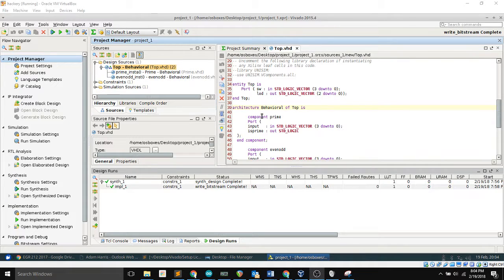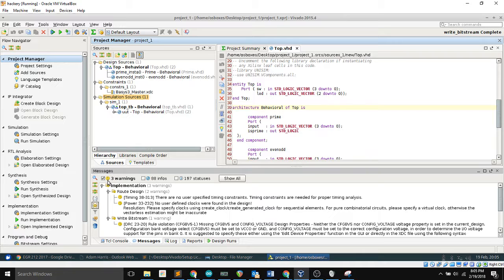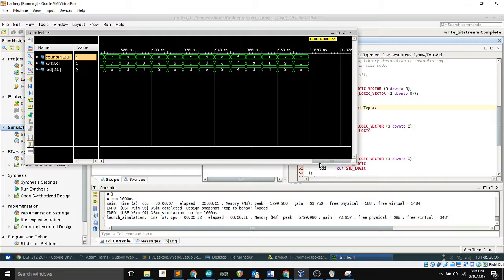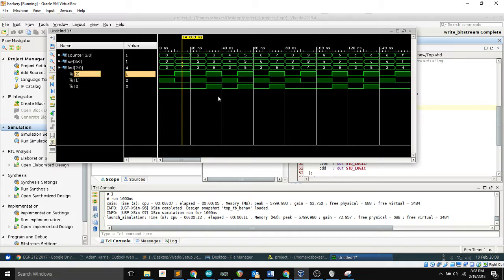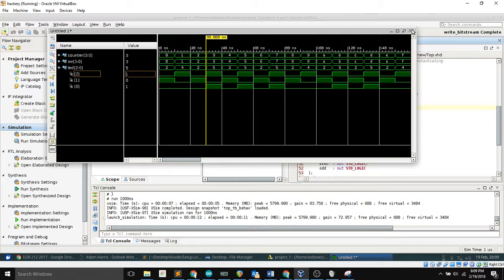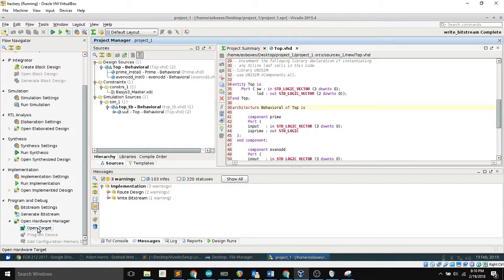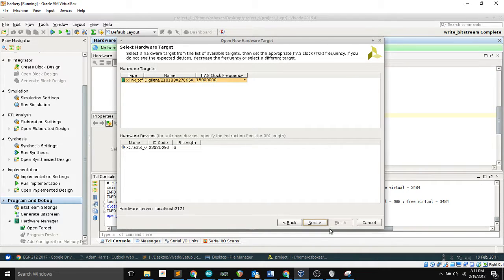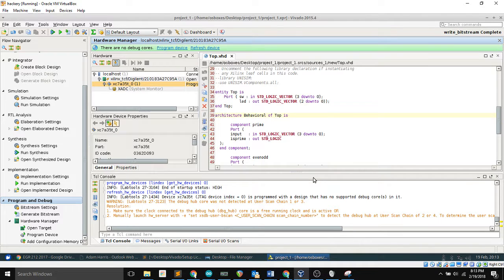Simulating and downloading to the Basys3 board from vivado in a VirtualMachine